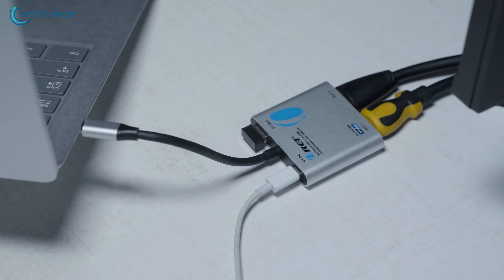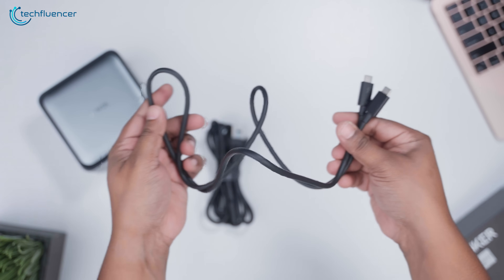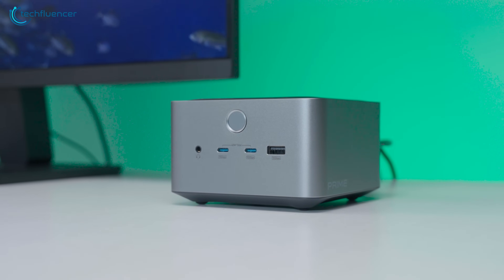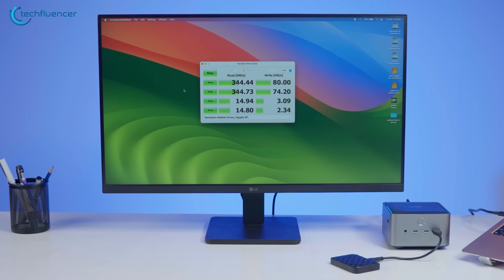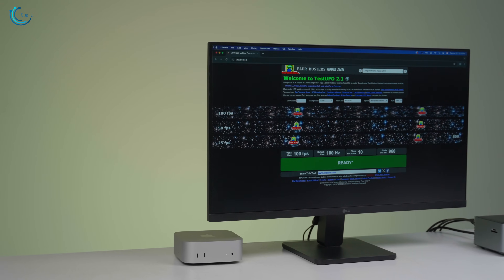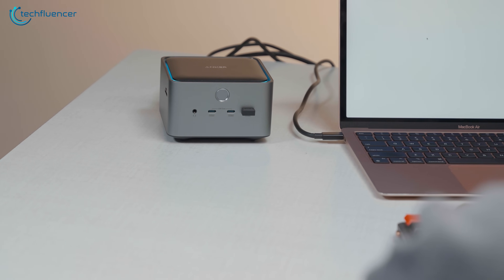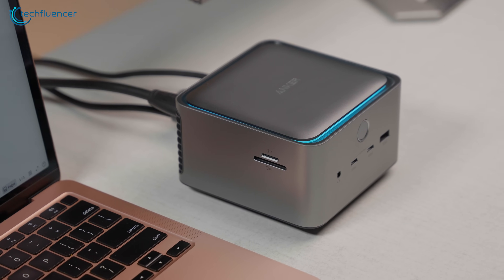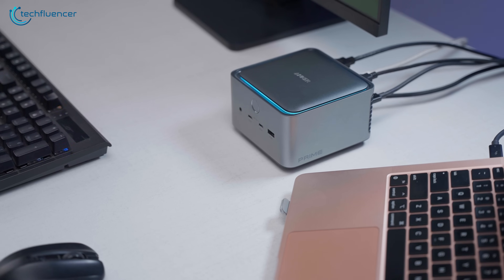Most PREMIUM Thunderbolt 5 Laptop Docking Station Ever Built! | Anker Prime Review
Anker Prime TB5 Docking Station is a premium 14-in-1 laptop dock featuring 8K display passthrough, 140W fast charging, and 120 Gbps data transfer speed. In today’s video, we will show you the impressive build quality, high-speed ports including Thunderbolt 5, and how it performs in real-world tests. Watch this video to find out more about why the Anker Prime TB5 Docking Station is a top-tier choice for professionals, creatives, and gamers seeking seamless connectivity and power delivery.